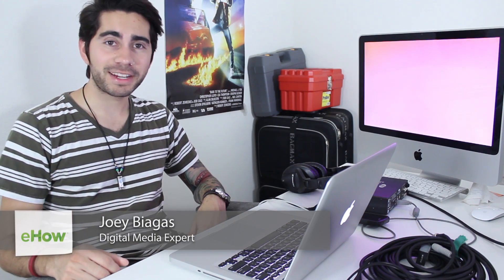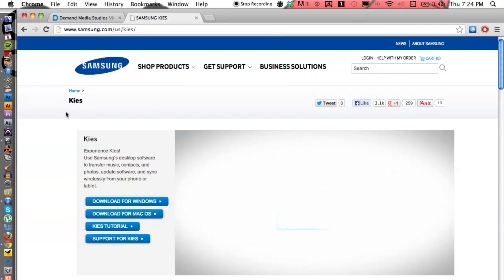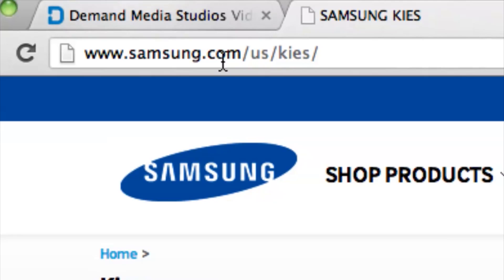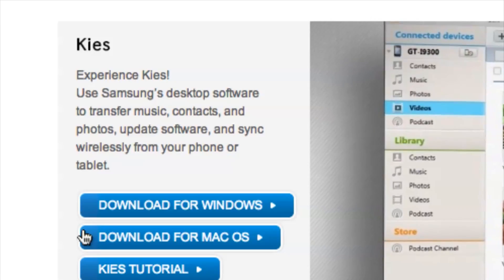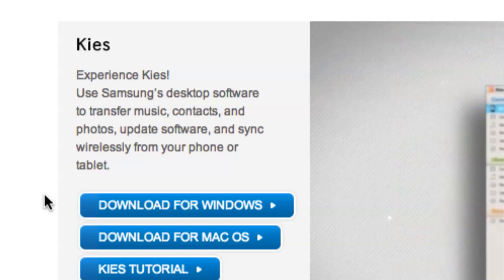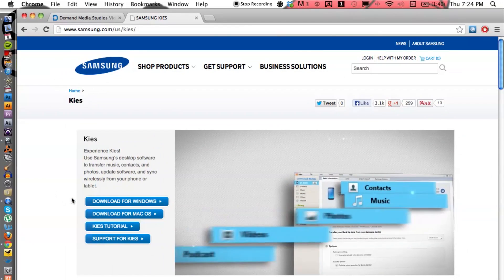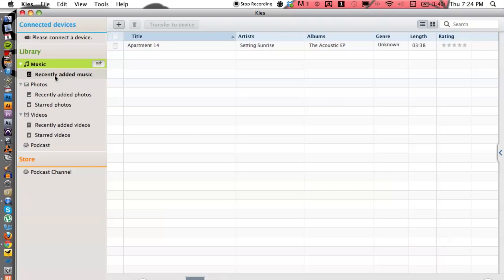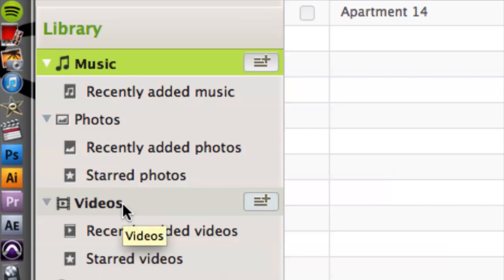The Best iTunes Organizer : Advanced iTunes Tips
The best iTunes organizer is a program called Kies. Find out about the best iTunes organizer with help from a Mac savvy tech in this free video clip.

Series Description: Apple's iTunes is still the go-to program if you want to control your iPod Touch, iPhone or iPad from your computer. Get tips on using iTunes with help from a Mac savvy tech in this free video series.